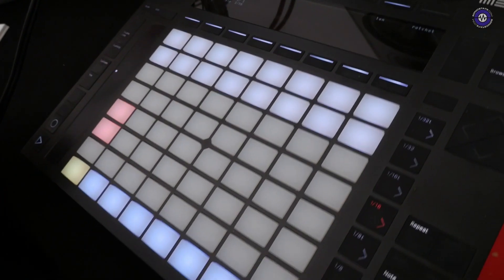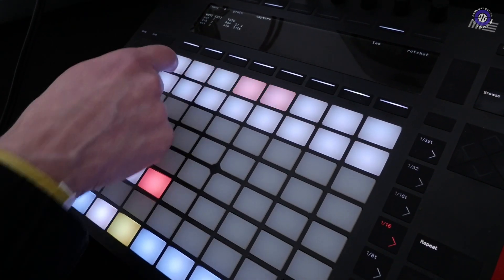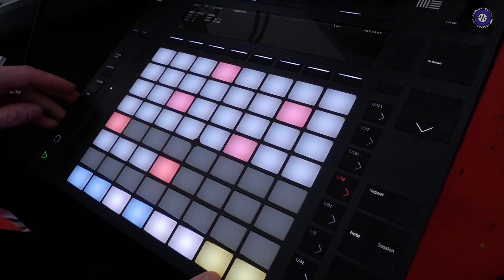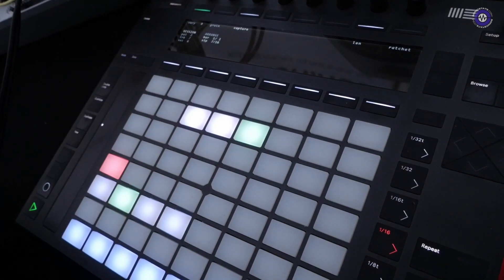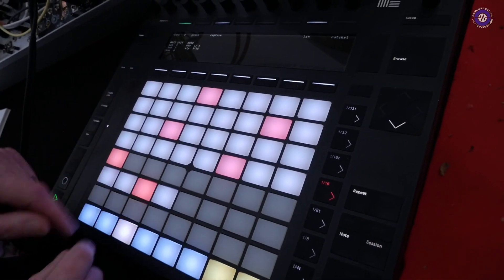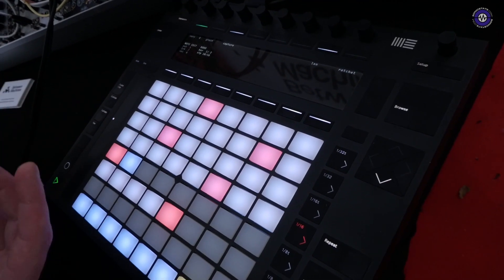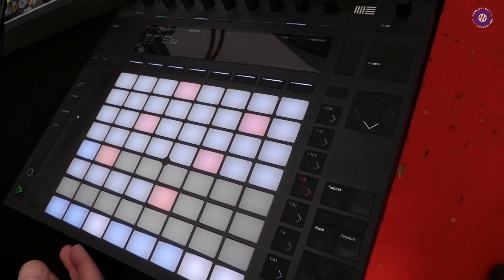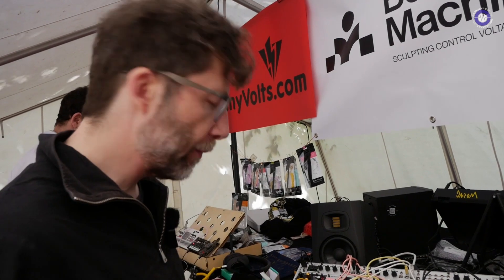Superbooth 22: Between Machines - Clocker And Keeper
Dennis from Between Machines introduced us to 2 prototype sequencers that will be appearing in the future.

First we met Qlocker, an algorithmic sequencer, with tempo, swing and 5 outputs giving multiplied or divided clocks which is great for generating rhythms on the fly. Next we saw Keeper, with 8 outs and 4 ins, SD card storage and direct connection to Ableton Push allowing for grid-based sequencing without a computer.

Qlocker available September 22. Price: 250 euros

Keeper available 2023, Price: TBA 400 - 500 euros